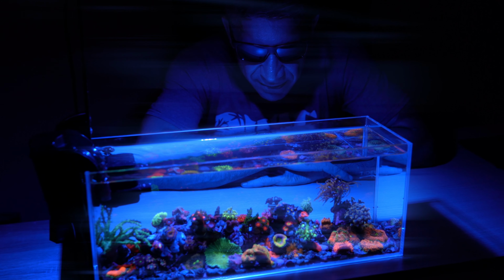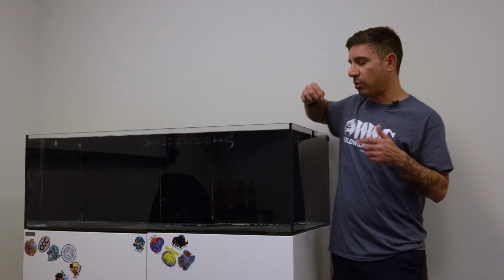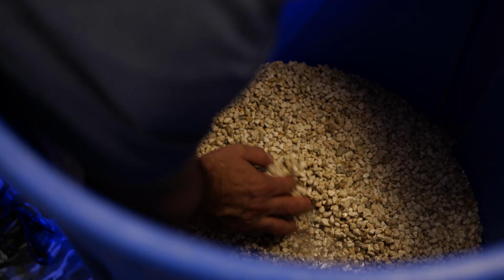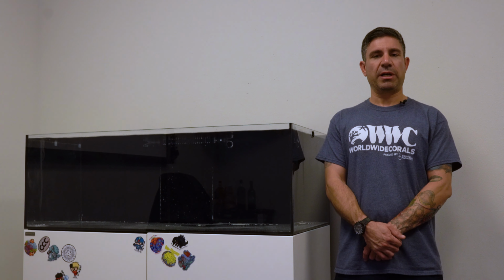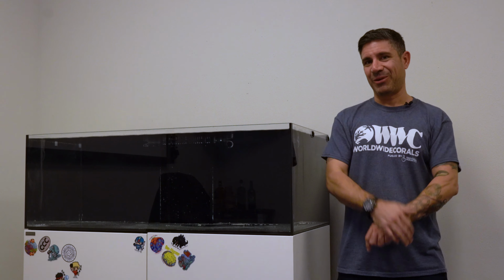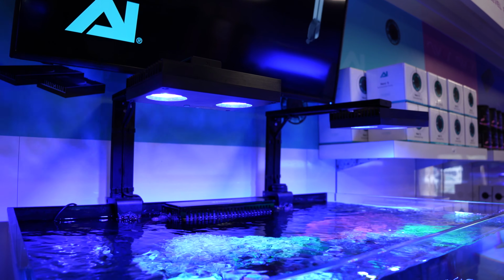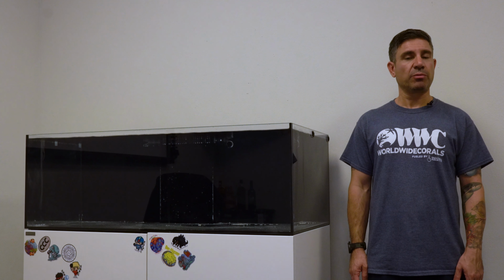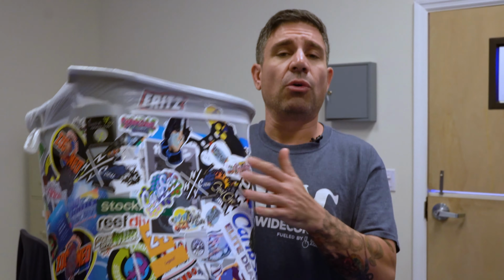Victor's Budget Reef EP1 The Setup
In this series, Victor starts ANOTHER tank in his office. This time he's going big, but we put him on a budget.

Please send your stickers to:
Victor Budget Reef
World Wide Corals
5402 Central Florida Pkwy